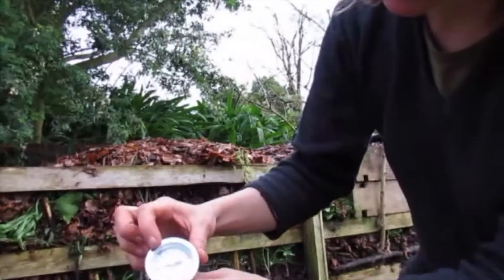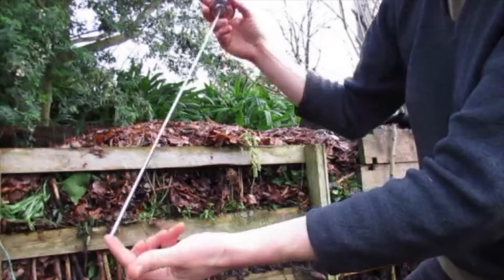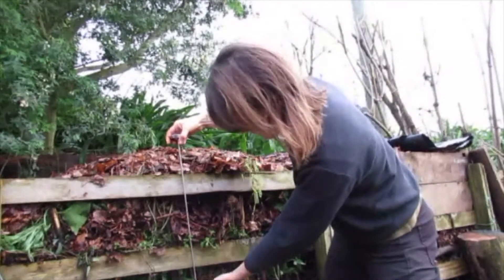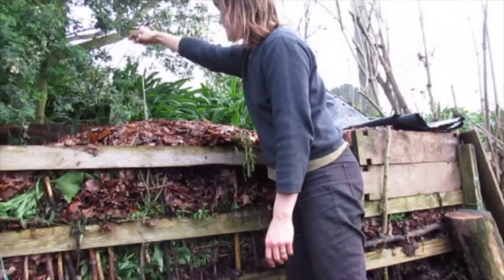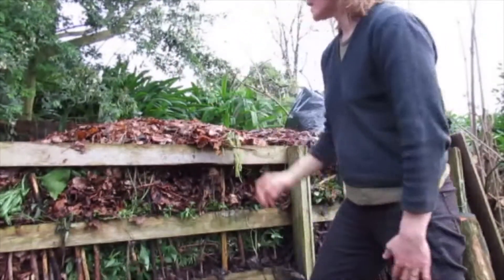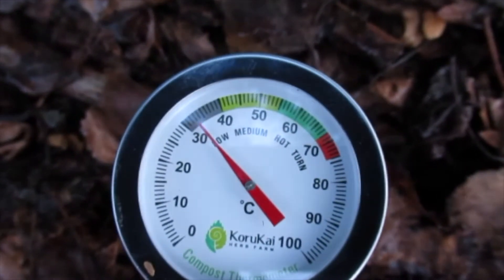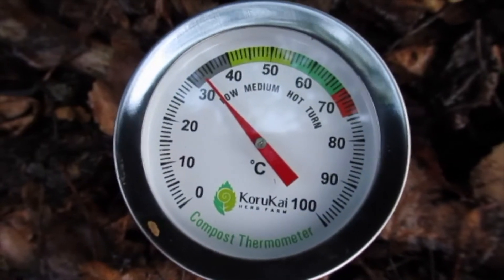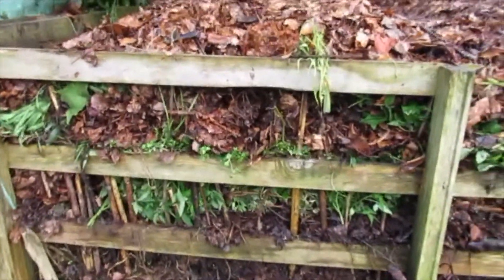Measuring a thermal compost pile with KoruKai thermometer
Measuring the temperature of a thermal compost with our KoruKai thermometers.

LOW (30-40 °C): 24-48 hours after the construction of a compost pile
MEDIUM (40-55 °C): 2-3 days after construction of a compost pile
HOT (55-68 °C): CONGRATULATIONS your pile is now officially a thermal compost. We aim to get to 55 °C within about 3 days.
TURN (68 °C and above):
- If you reach 68 °C within 3/4 days, you very likely need to turn your pile now as it will go higher than that. - However if you have reached 68 °C on day 6 it could be your peak temperature. So monitor closely and decide if you need to turn or open up the center to reduce the temperature.
- A pile at 70°C needs to be turned asap.

- A pile higher than 80 °C needs to be turned with utmost care because alcohols have been created, your pile is anaerobic and it can burst into flames.